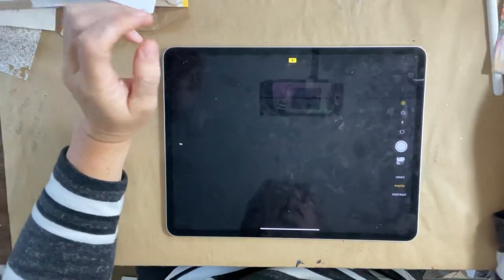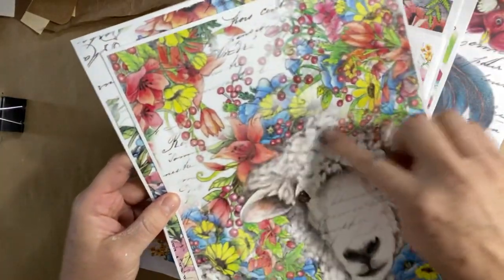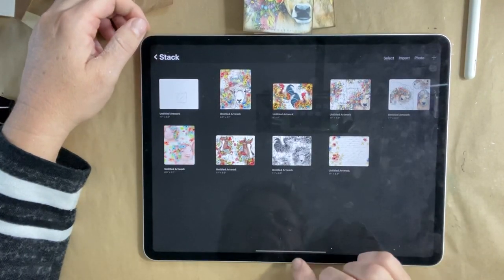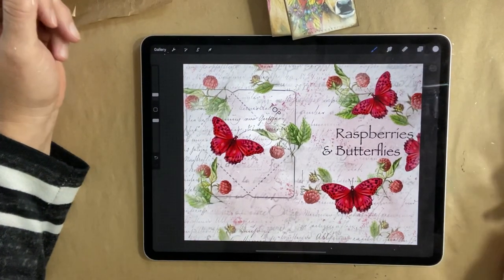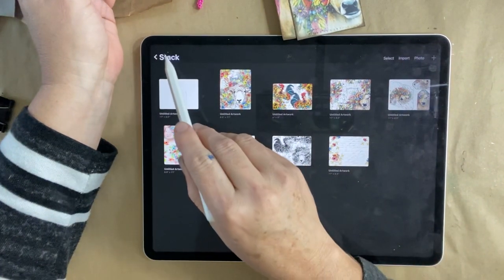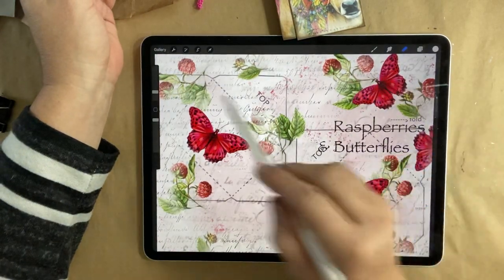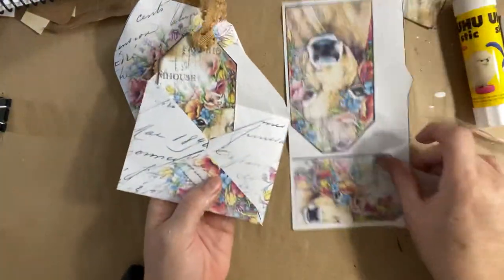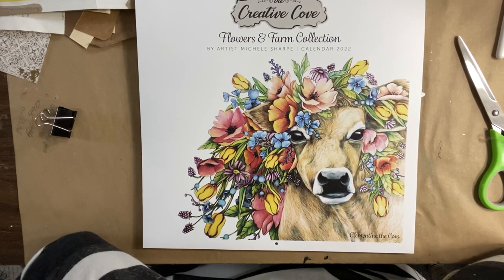Procreate-digital papers envelopes and tags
Hi everyone thank you for joining me on my channel today, I wanted to play with showing you a way making your own digital print out tags and envelope.
This is a great way to use up your drawings on a procreate program, you can elaborate and play with your drawings manipulate them in different ways and create your own unique collection of digital papers.
I hope you enjoyed today’s video and please follow me for more, press the like button and please leave a comment below if you enjoy this video have a great day!

You might also like some of these videos